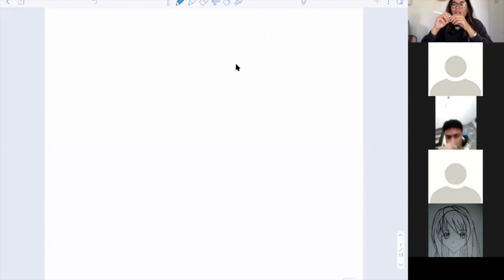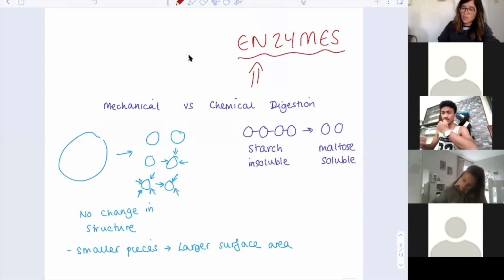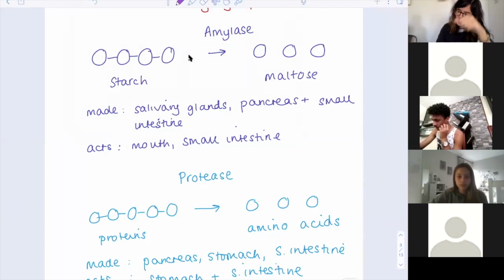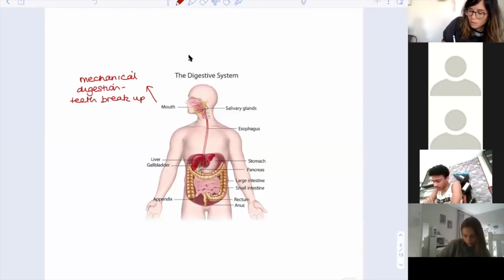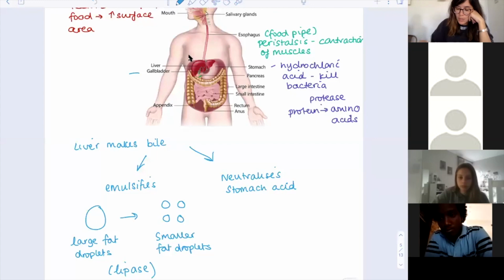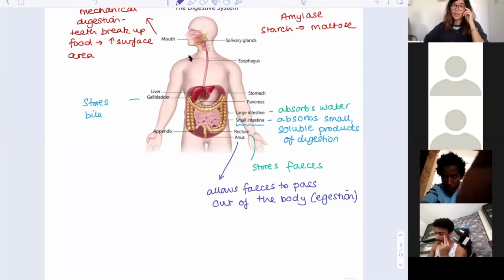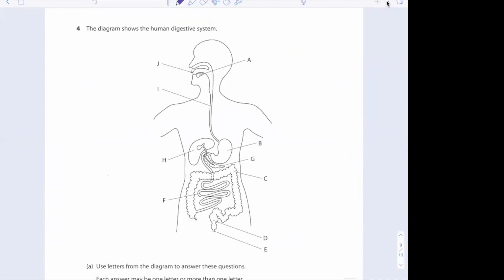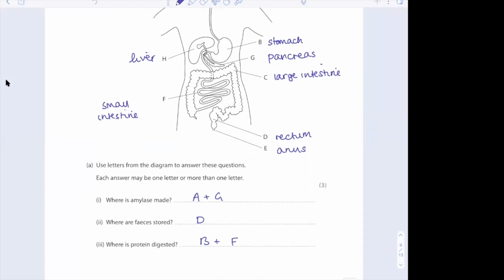Free Online Classes 5: Enzymes & Digestion | Live Recording | Science with Hazel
Hi all!

Here is the recording of my fifth live free online Science with Hazel class to help students as they stayhome for lockdown.

The class was on the biology topic of enzymes & digestion, and included how to the difference between mechanical and chemical digestion, the key enzymes involved in digestion, where they are produced and where they act, the parts of the digestive system and how they are adapted for their function.

Keep checking my YouTube and Instagram for the next class topic and time.

If you want to make a donation to help all the amazing workers at the NHS, please use the link above.

Hazel x